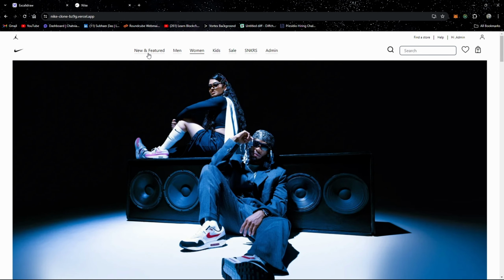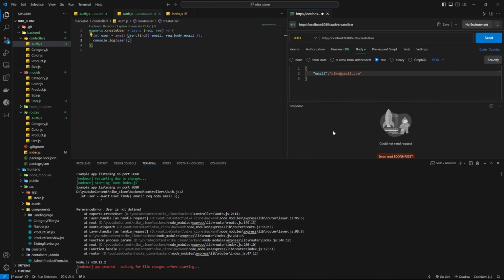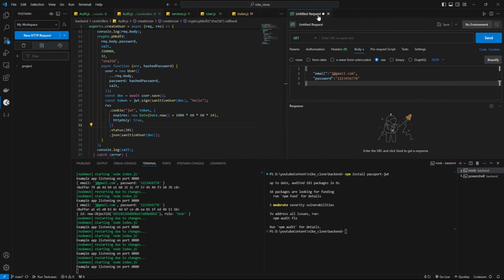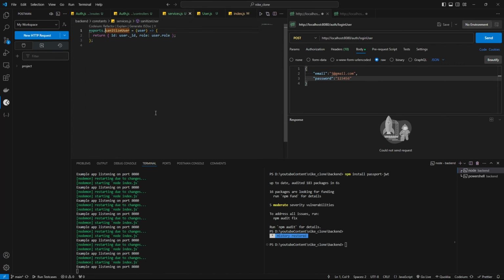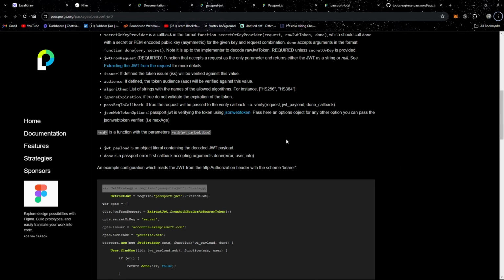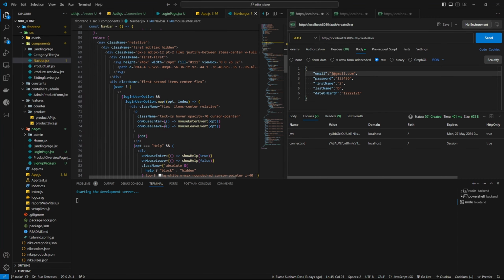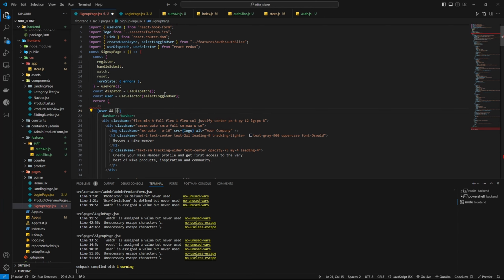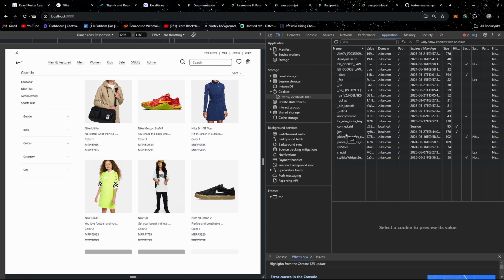Authentication and Authorization in MERN with PassportJS LocalStrategy and JWT in our Nike Clone App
Welcome to our comprehensive tutorial on Authentication and Authorization in a MERN stack application! In this video, we will guide you through the entire process of implementing user authentication and authorization using PassportJS LocalStrategy, and JWT in our Nike clone app.

What You'll Learn:

Setting up PassportJS for authentication in a MERN stack application.
Using LocalStrategy for handling user login with a username and password.
Implementing JWT (Json Web Token) for secure user authentication and authorization.
Creating a robust backend to manage user login and signup.
Integrating frontend login and signup forms with the backend seamlessly.
By the end of this video, you will have a fully functional authentication system in your MERN stack Nike clone application, ensuring secure and efficient user management.